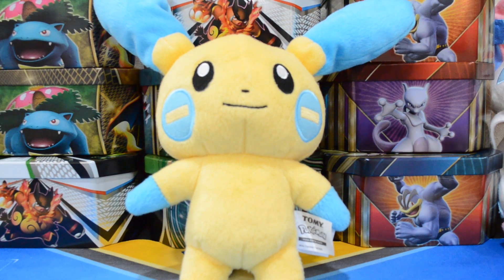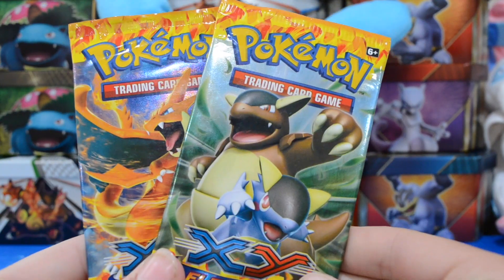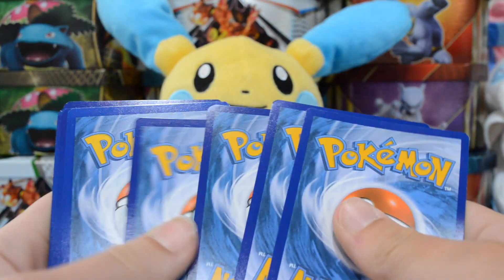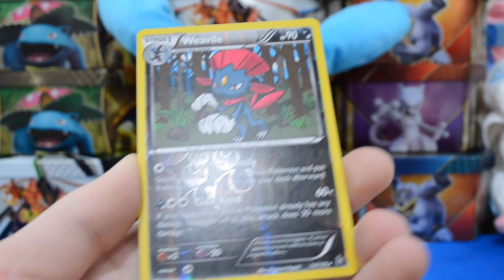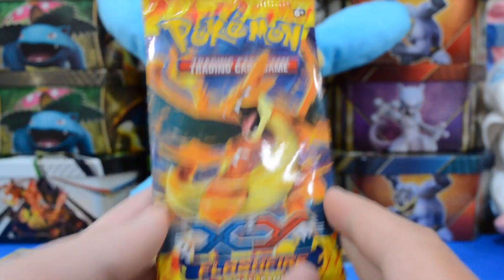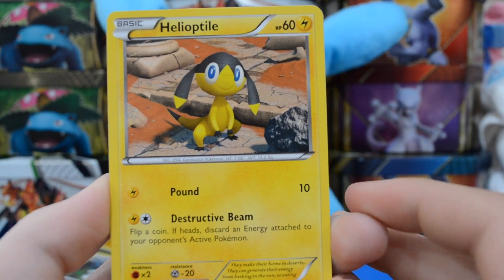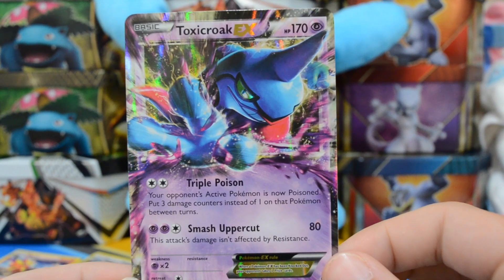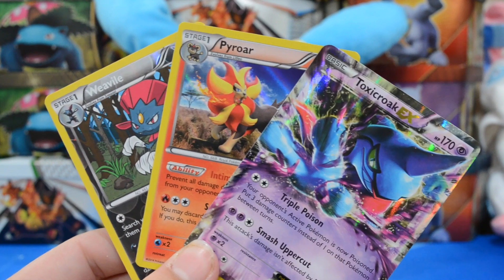Pokemon Cards- Opening 2 AMAZING Flash Fire Packs!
Today we are opening up 2 packs of Pokemon XY Flashfire Packs! We picked these up at Target for $3.49! Let's just say the pulls were pretty amazing! Enjoy the video!